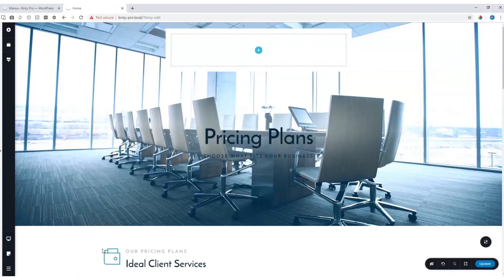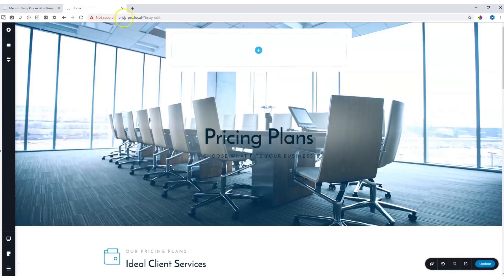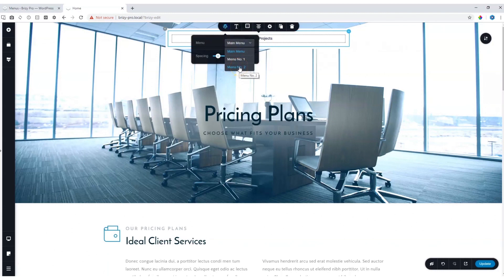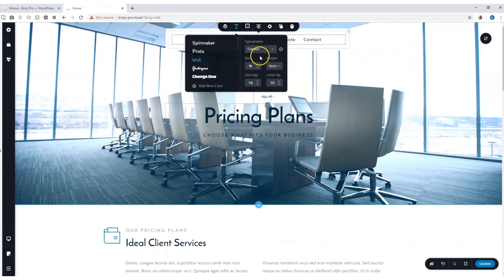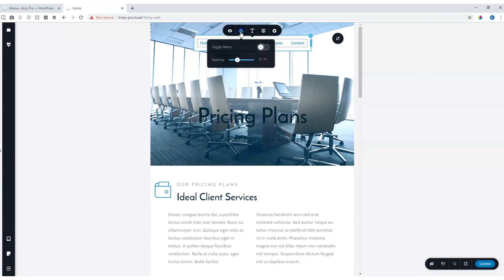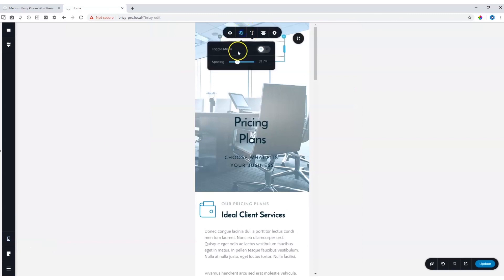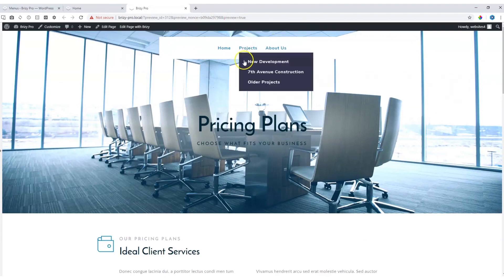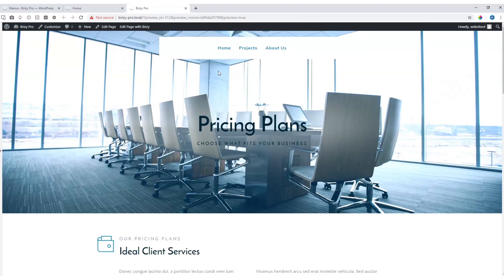Create Amazing WordPress Menus in Seconds | FREE Tutorial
Add your menu directly on your page within Brizy by using the WordPress Menu element in the Brizy Free version.